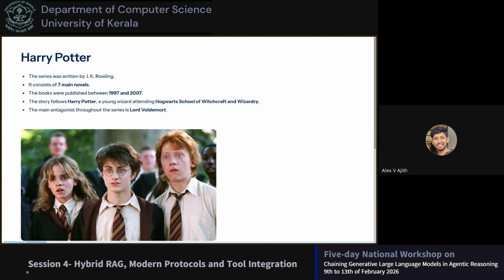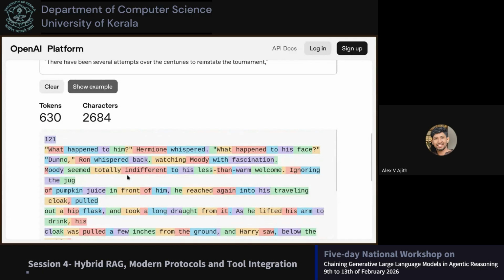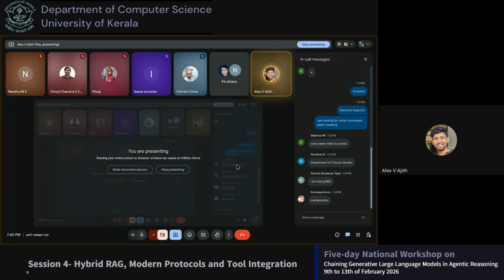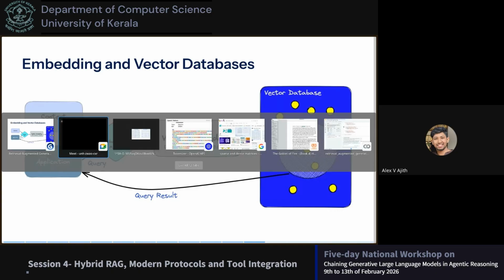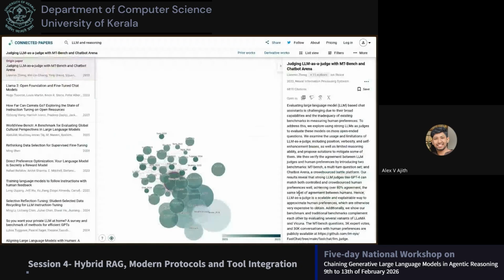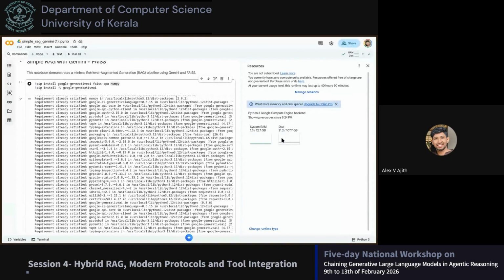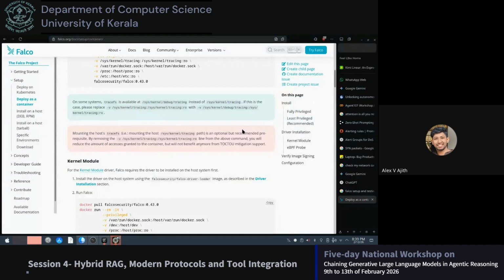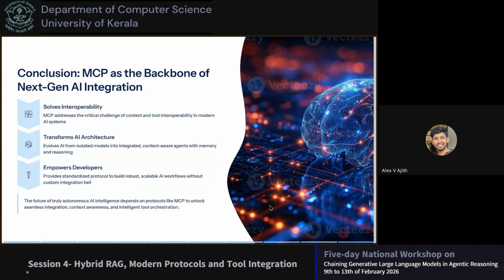Session 4- Hybrid RAG, Modern Protocols and Tool Integration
Day 4 of Five Day National Workshop on
“Chaining Generative Large Language Models in Agentic Reasoning”
Department of Computer Science, University of Kerala

Mr. Alex V. Ajith
Associate AI Engineer (R&D)
Litmus7, India

Hybrid RAG, Modern Protocols and Tool Integration
 - Sparse and Dense Retrieval Techniques
 - Hybrid RAG Architectures
 - Graph RAG and Knowledge Modeling
 - Model Context Protocol (MCP)
 - Practical Demonstrations